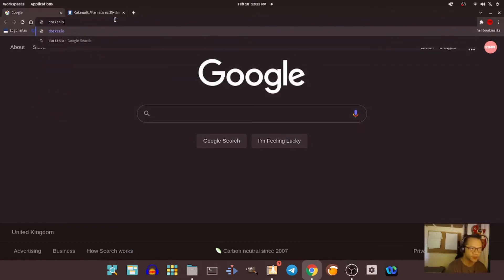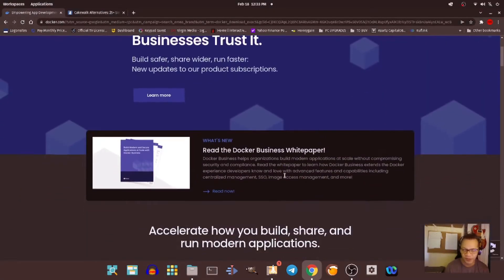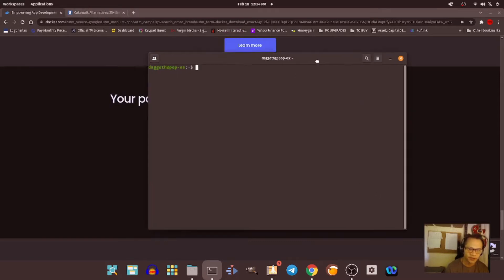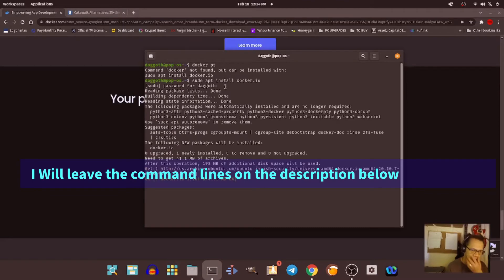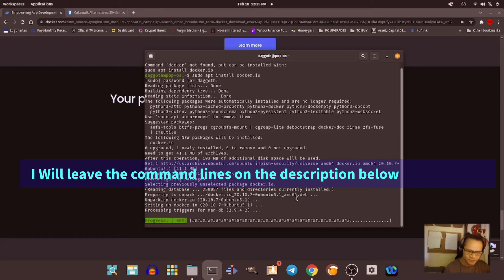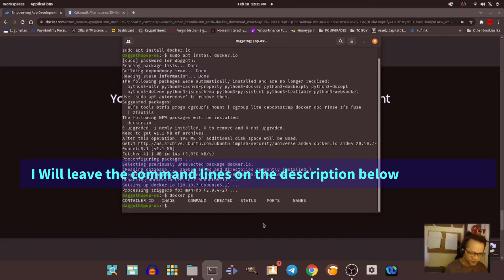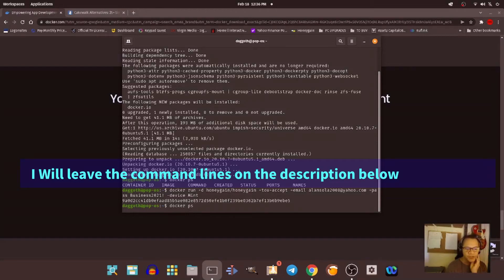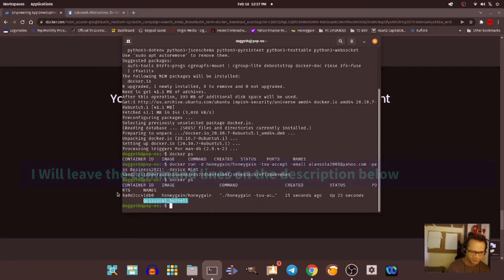Install docker for honeygain on linux pc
Boyet&Nena Channel -

to quick install docker for honeygain copy the link below and paste it on to the terminal on your ubuntu based linux pc:

for a quick check if your docker is installed and to list which containers are running:

docker ps

Just a short video of me installing docker for honeygain on a ubuntu based linux run desktop computer